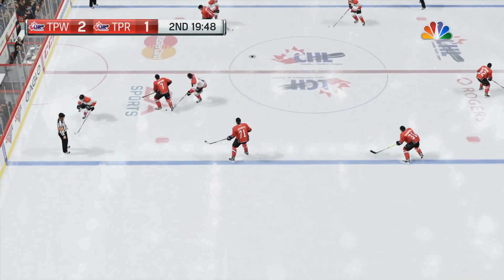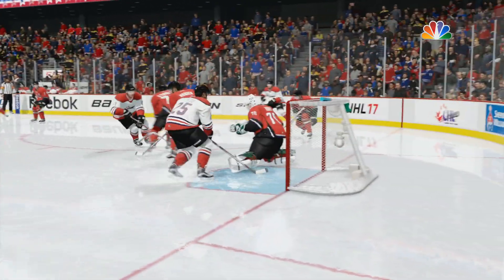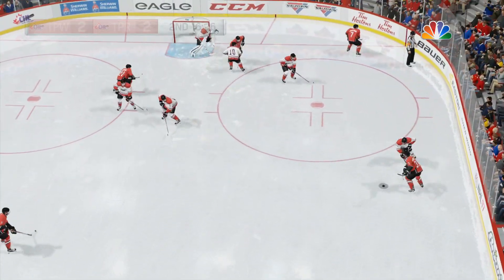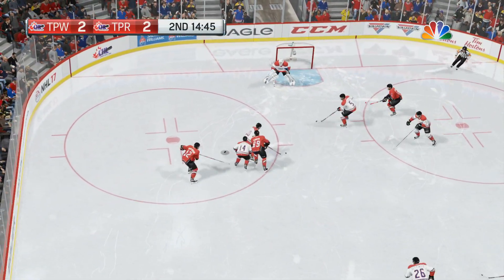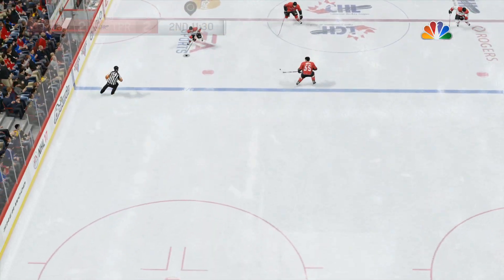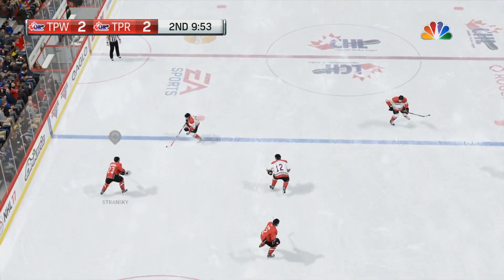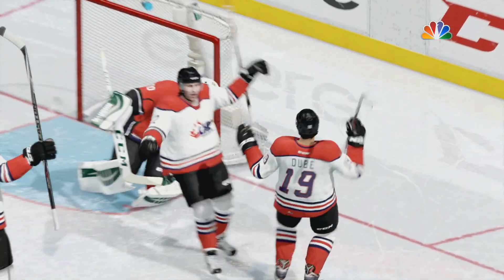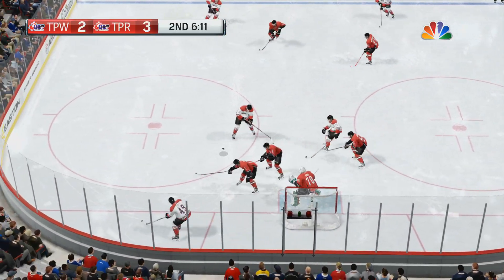NHL17 (Ps4) Top Prospects White vs Top Prospects Red Part2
MultiSt3p Productions in association with Basement Cave Studios are proud to present MultiSt3p, a gaming channel where my mission is to show you how to properly suck at video games. This gaming channel offers thousands of videos on a wide variety of games. WARNING: Videos will most likely contain content that is not appropriate for all ages of humans. Nothing I say in any video is meant to be taken too seriously. The only thing I do claim ownership of is the actual visual footage of me playing the games, because it is personally recorded by me. Always remember to stay cool and rock on!